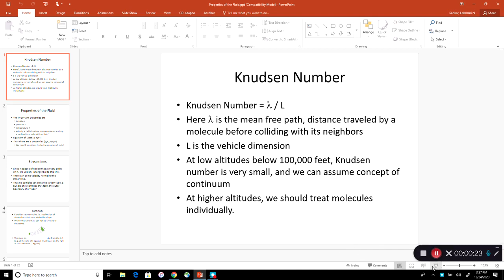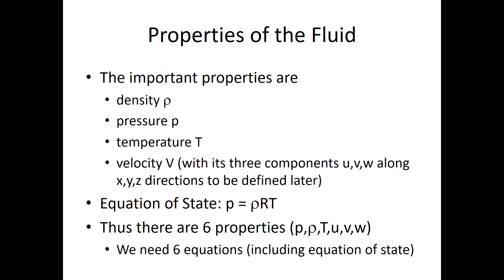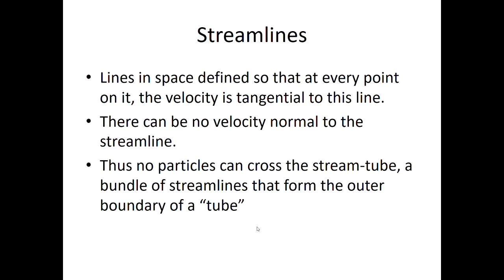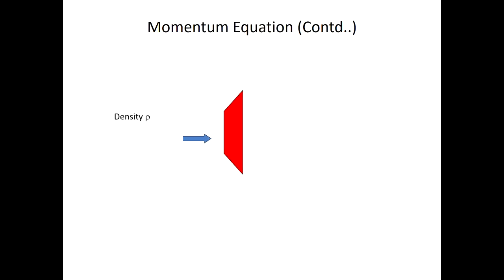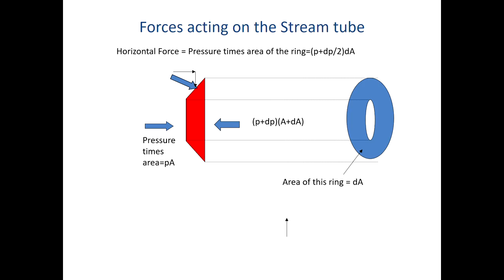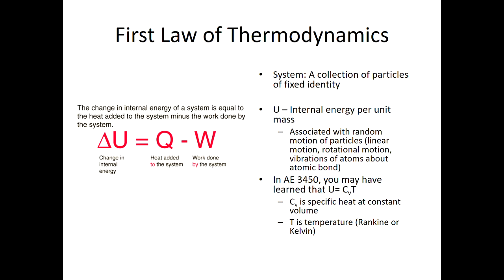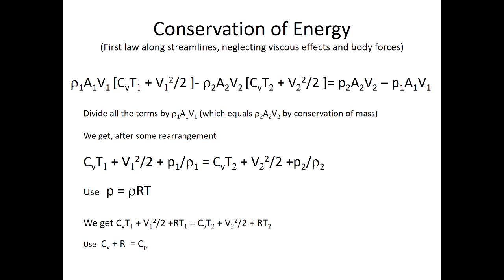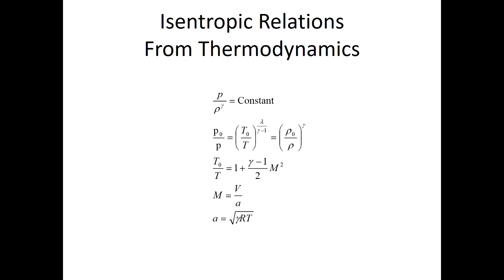Flow properties, governing equations for a streamtube